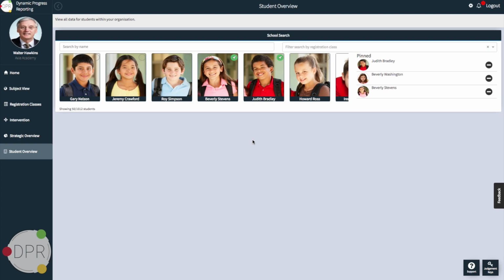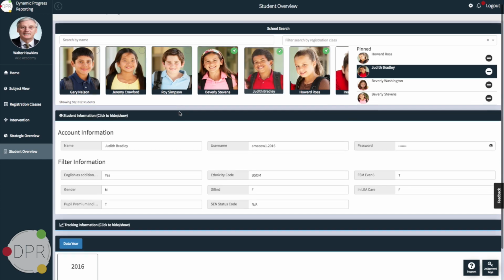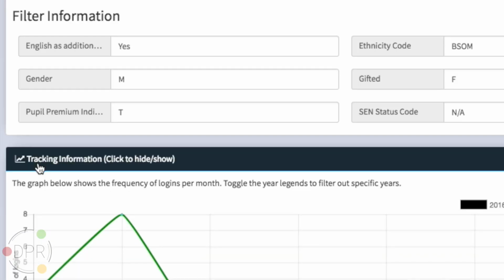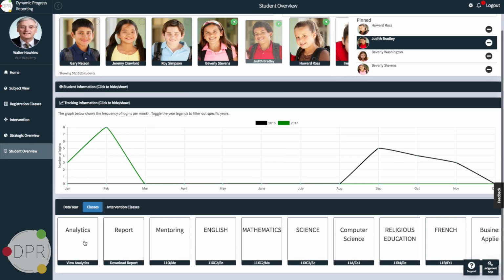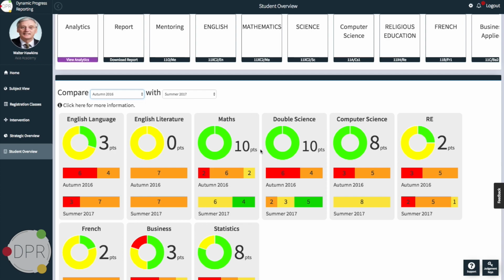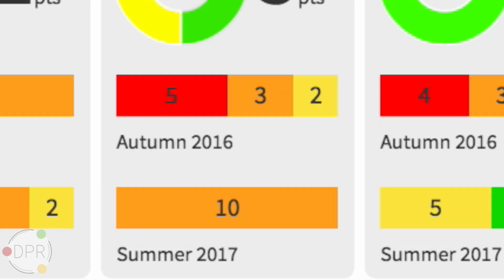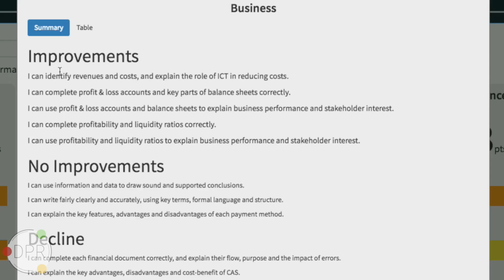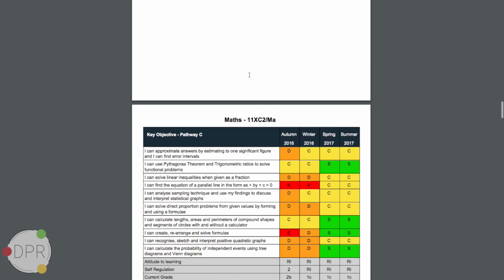DPR - Help Video - Teacher - Student Overview